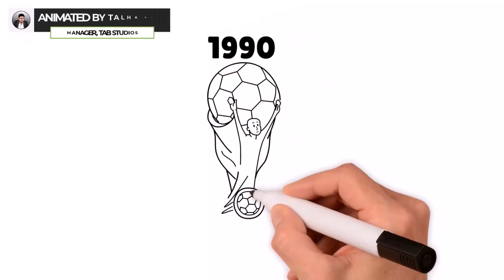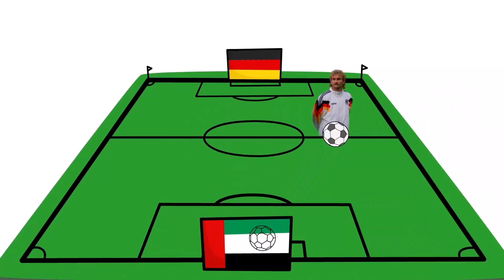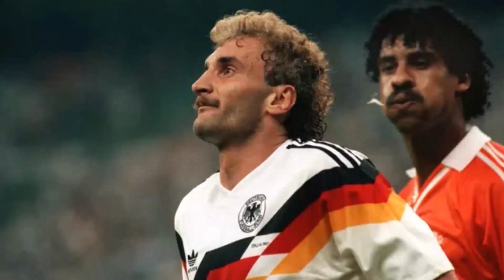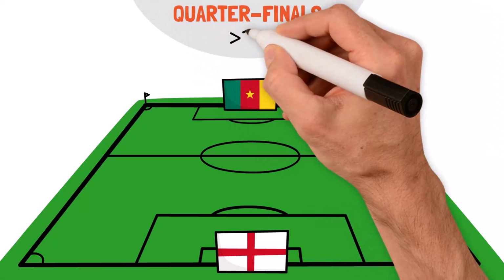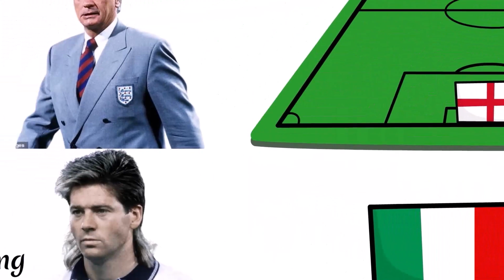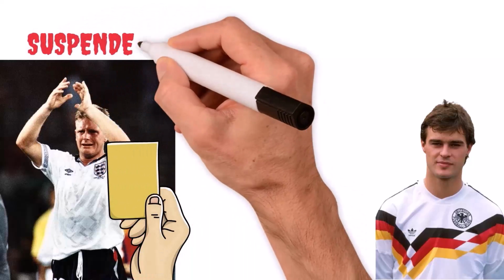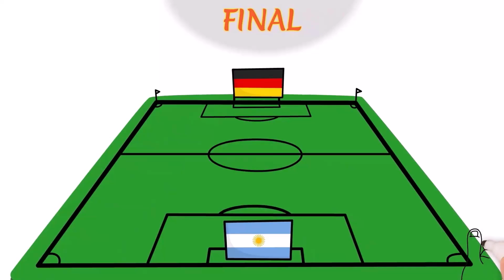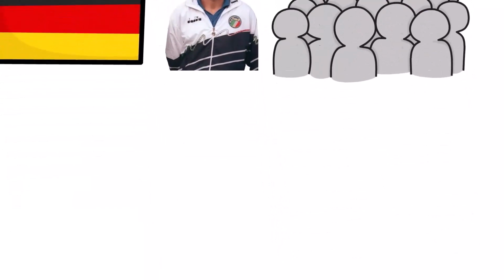Germany 1990 World Cup | Beating Maradona & England’s Heartbreak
The 1990 FIFA World Cup is remembered for its drama, emotion, and unforgettable moments. Germany lifted the trophy after defeating Diego Maradona's Argentina in the final.

But before that, one of the most emotional semi-finals in World Cup history took place, England vs Germany. It ended with a heartbreaking penalty shootout and Gazza’s iconic tears.

This video covers the key stories of the 1990 World Cup: from Rijkaard’s spitting incident to West Germany’s redemption and Argentina’s gritty run to the final.